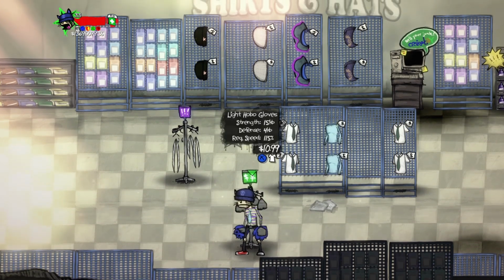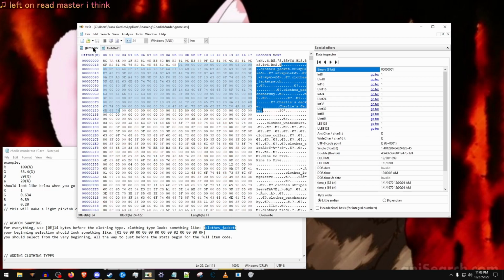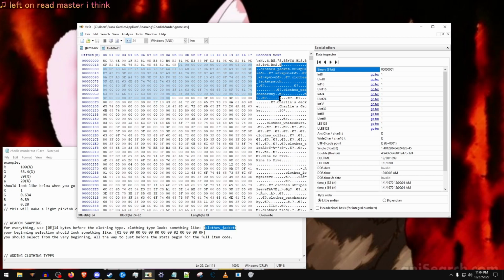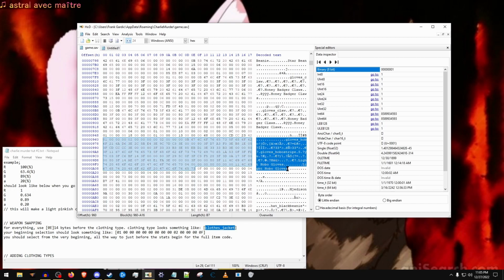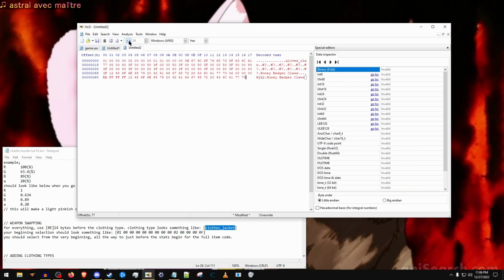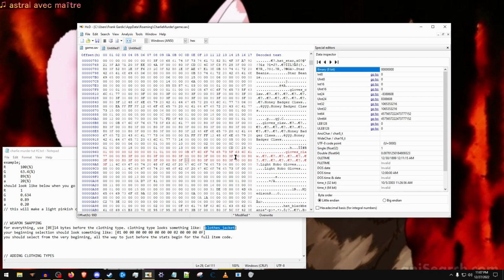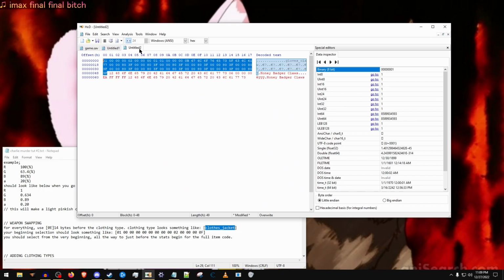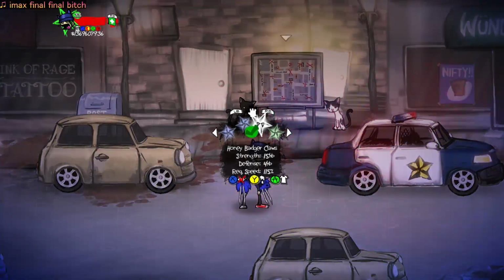how to weapon swap in Charlie Murder 2023 → XBOX 360, PC ← 【charlie murder tutorial】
in this video i go over how to do a "weapon swap" it's an old technique/terminology from dungeon defenders(i do have a video on it). weapon swapping in this game is pretty much the same thing as adding or removing clothing assets from an item(next video will cover that topic).

there are two variant when it comes weapon swaps, keeping the original item name or replacing it. replacing the item name is still being researched(by me), and this technique will actually help me crack how item names operate in this game.

happy modding!

0:00 acquiring item for swap
0:15 notes for weapon swapping, CM style
1:07 weapon swap in action
3:52 admiring weapon swap success
4:46 tutorial over
4:53 BONUS // logged for future reference